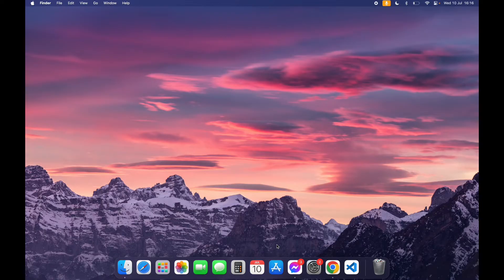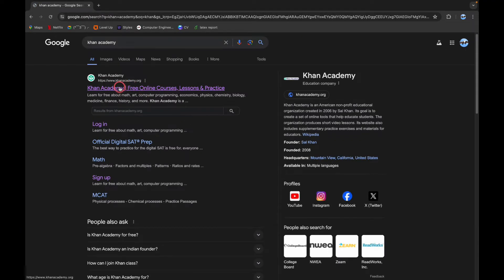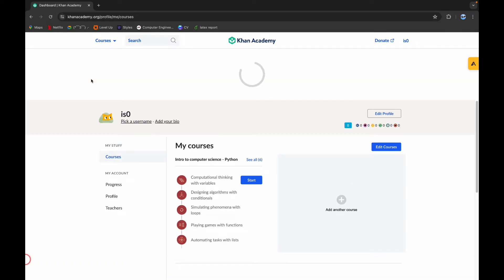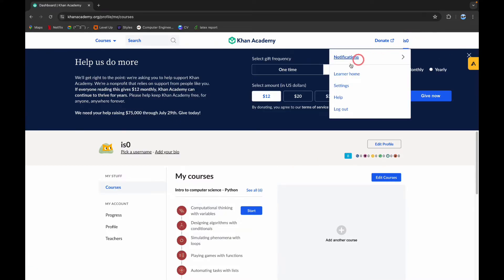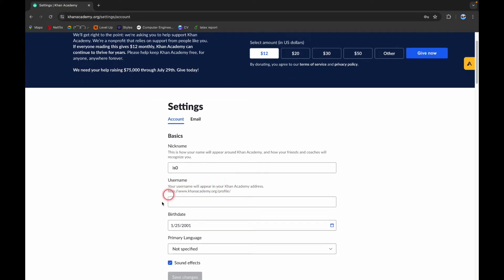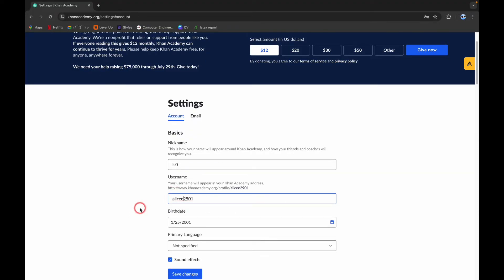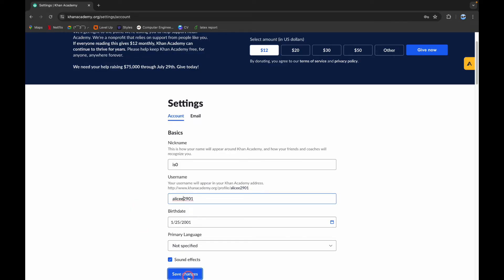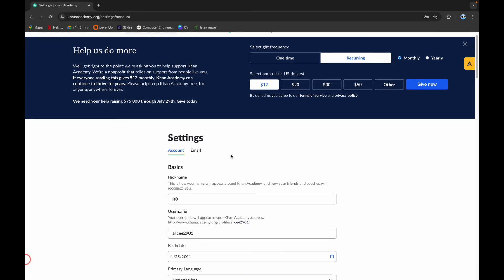How to Change Username on Khan Academy Account 2024?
Need to update your username on Khan Academy? In this video, we’ll walk you through the simple steps to change your username on your Khan Academy account.